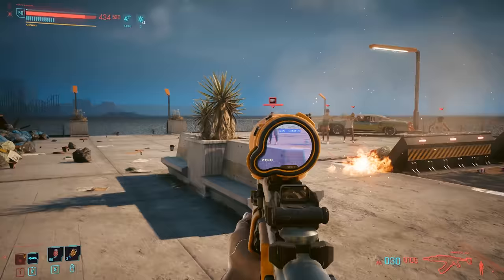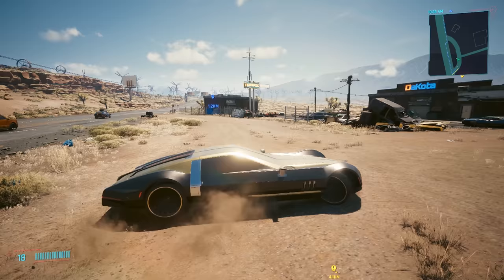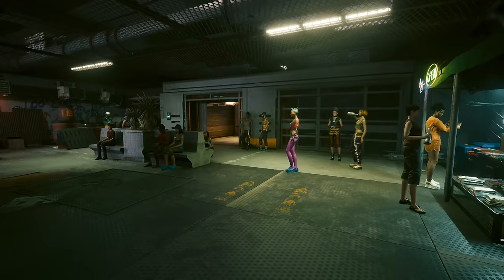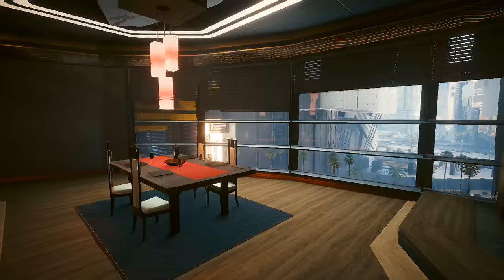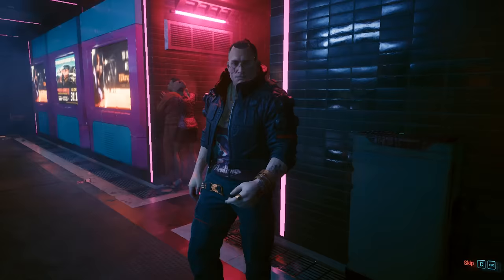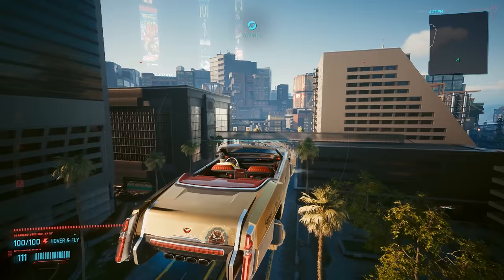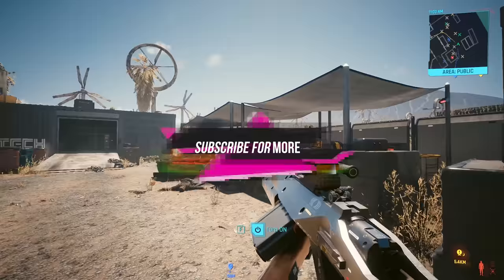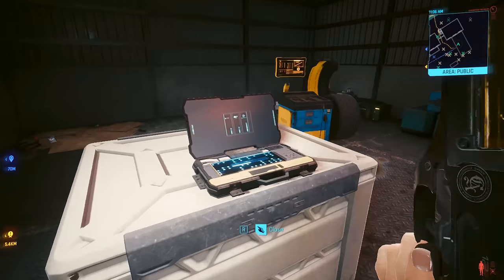Why You Should Absolutely Play Cyberpunk 2077 in 2022!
Cyberpunk 2077 over the past two years has received a nice amount of updates which fixed a lot of underlying problems the game has, as well as adding new content. That's why, after replaying the game again on PC and PS5 I absolutely think you should check it out.

LastKnownMeal, 2022.